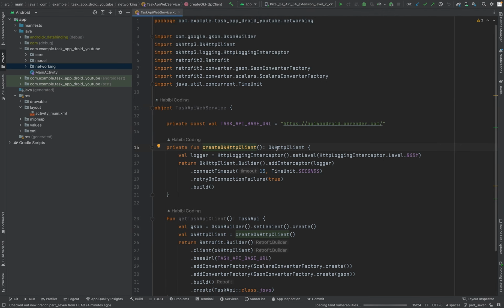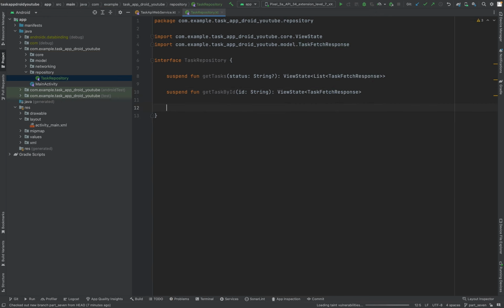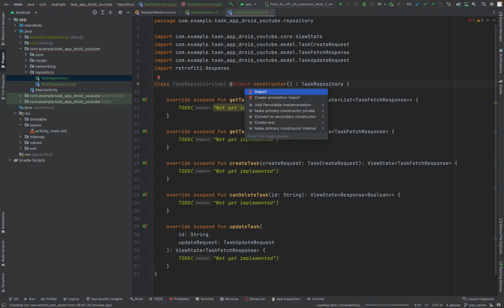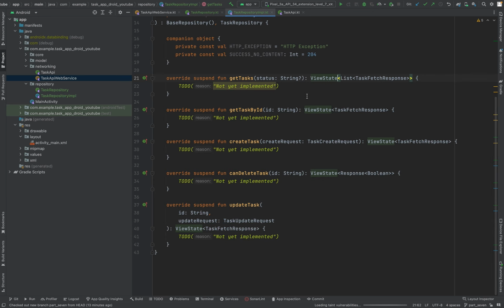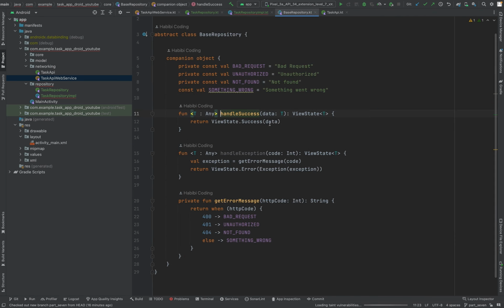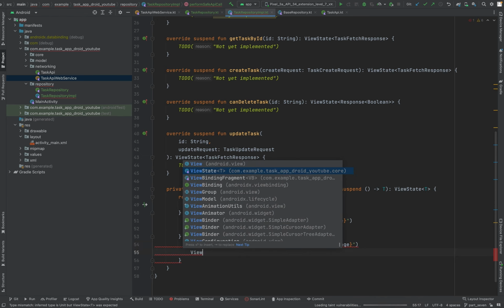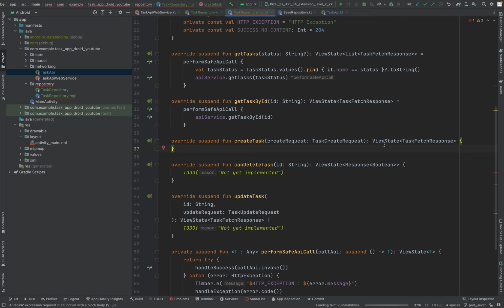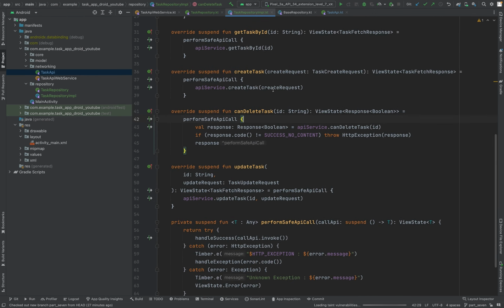Android MVVM CRUD Tutorial Series - PART 7 | Implementing the Repository Pattern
In this video, we’ll show you how to set up the Repository to handle CRUD operations in your Android app. You’ll learn how to create a Repository class that interacts with both Room and Retrofit, allowing you to manage data efficiently. By the end of this video, you’ll have a clean and maintainable data access layer for your app.

Android MVVM repository pattern tutorial
Android CRUD operations with Repository
Android Repository pattern implementation
Android MVVM Repository setup
Android Repository pattern for data handling
Android data management with Repository
Android Repository pattern and Room
Android Retrofit Repository pattern
Implementing Repository pattern in Android
Android app Repository pattern tutorial
Android CRUD with Repository pattern
Android app data layer with Repository
Android MVVM CRUD operations
Android data abstraction with Repository
Android app Repository pattern example
Android Repository for network and database
Android architecture with Repository pattern
Android Repository pattern for Room and Retrofit
Android data fetching with Repository
Android Repository pattern for local and remote data
Android Room database Repository
Android Retrofit and Room Repository setup
Android app structure with Repository pattern
Android MVVM architecture and Repository
Repository pattern in Android for beginners
Android app clean architecture with Repository
Android data access with Repository pattern
Android MVVM CRUD with Repository pattern
Android Repository and ViewModel
Android CRUD operations in Repository pattern